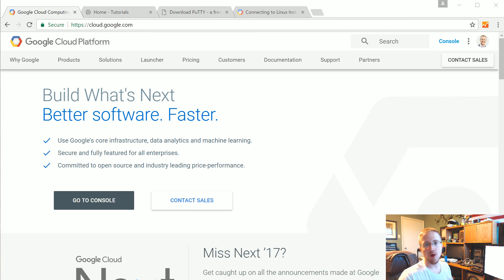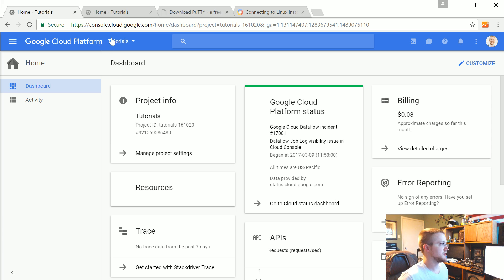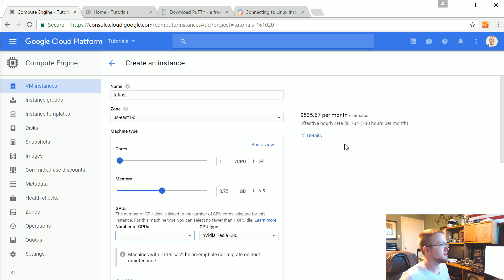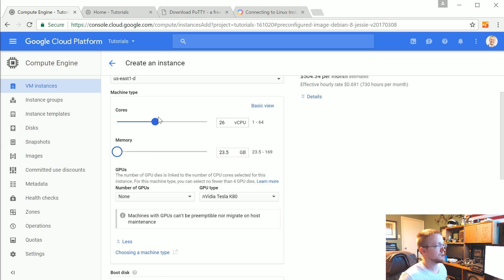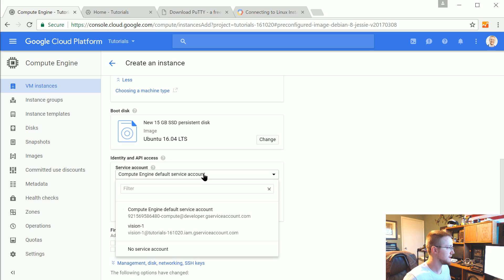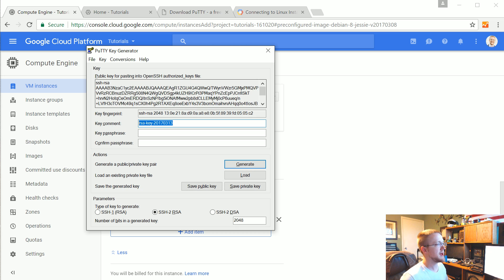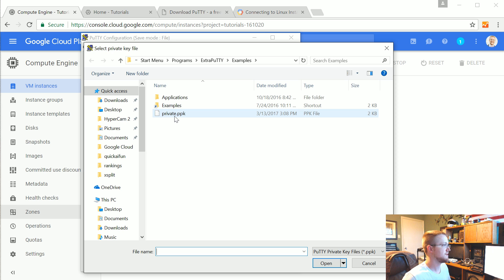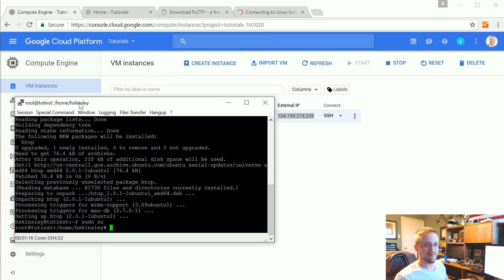Intro and creating a virtual machine - Google Cloud Python Tutorials p.1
Welcome everyone to a tutorial series on Google Cloud. With Google Cloud, we can do things from running a typical virtual machine, to doing various machine learning tasks like analyzing text, speech, and imagery.

To begin, we're going to launch a virtual machine.